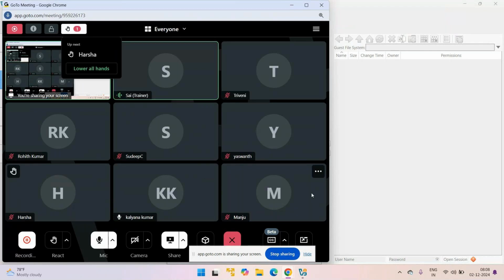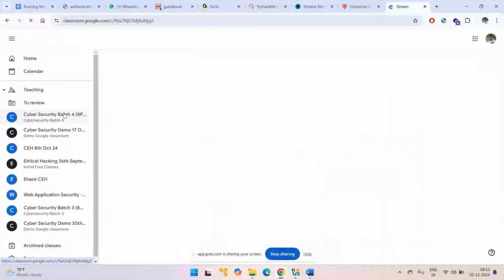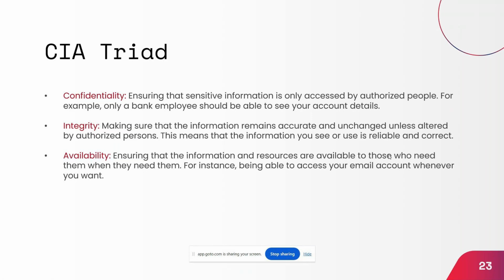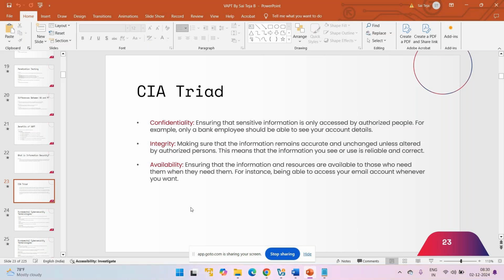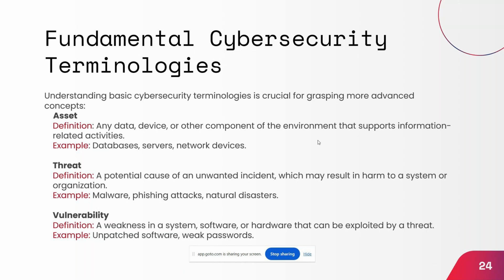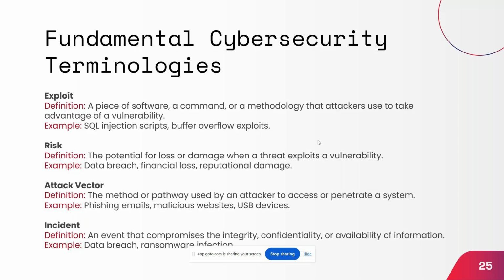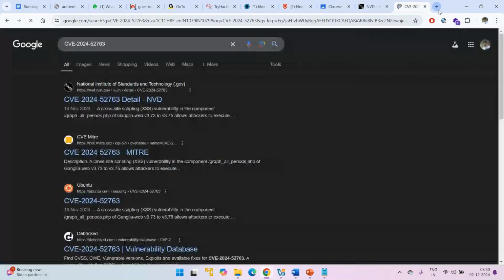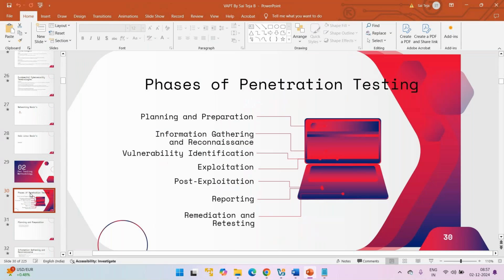Cyber Security (VAPT) Class 01 | CIA Triad And Fundamental Terminologies | Tutorial for Beginners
Welcome to **Harsha Trainings**, your ultimate destination for top-notch IT training! 🚀

In this **Cyber Security (VAPT) Class 01**, we delve into the **CIA Triad (Confidentiality, Integrity, and Availability)**, a core concept of information security. 📜🔐 This session is designed to help you:
✅ Understand the importance of the CIA Triad.
✅ Learn fundamental cyber security terminologies.
✅ Get insights into how security principles protect businesses.

If you’re a beginner aiming to step into the world of **Cyber Security**, this session is a must-watch! 💡

### 🌟 Key Highlights:
🔒 **What is the CIA Triad?**
🛡️ **Real-world examples of Confidentiality, Integrity, and Availability**
📚 **Terminologies used in Vulnerability Assessment and Penetration Testing (VAPT)**
💡 **Practical scenarios and insights**

🎯 **Vulnerability Assessment (VA)**
🎯 **Penetration Testing (PT)**

📢 **Start your journey to becoming a Cyber Security expert today!**

Let us help you unlock your potential in the **Cyber Security domain**!

Pega
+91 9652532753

Devops
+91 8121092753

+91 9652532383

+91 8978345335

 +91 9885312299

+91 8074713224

Regards,
Harsha Trainings,
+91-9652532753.